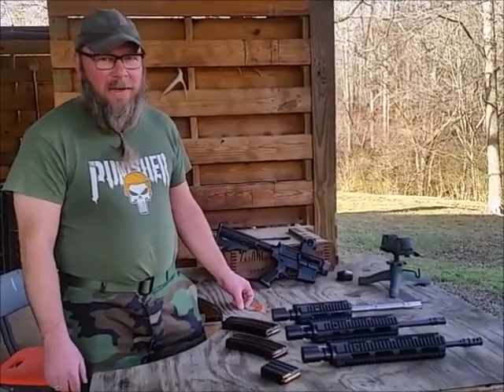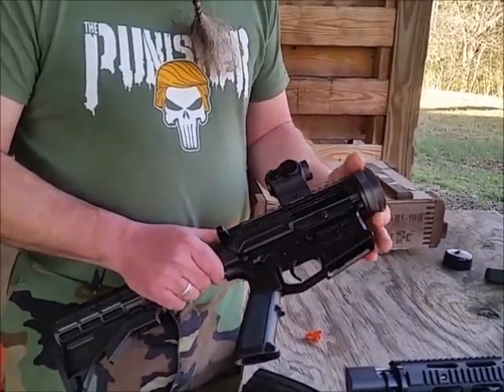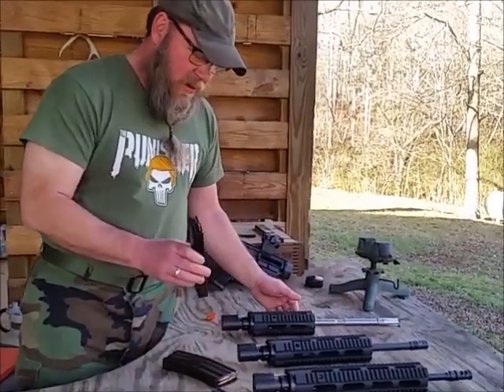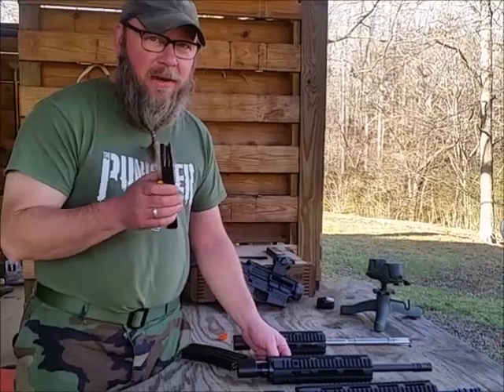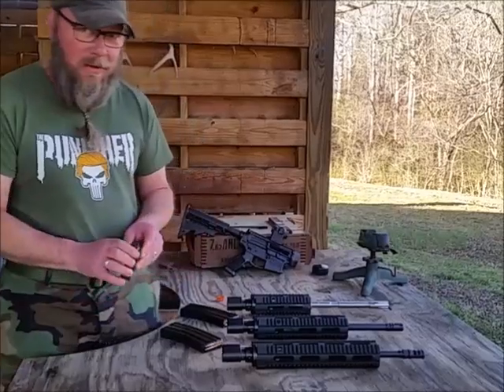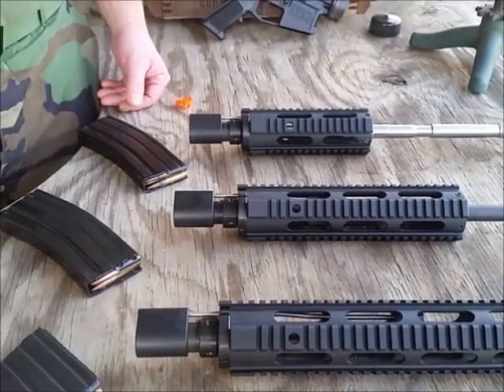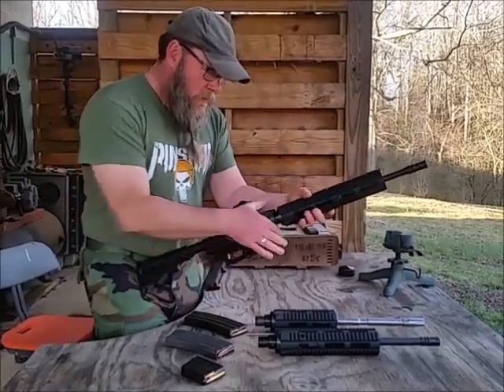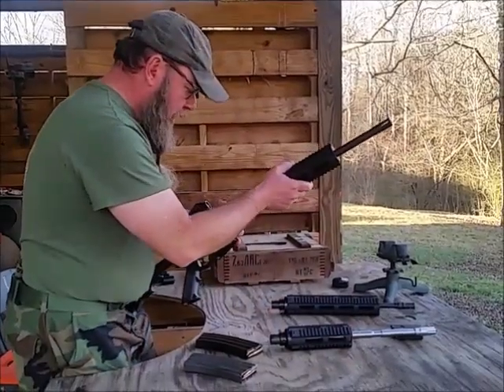NEG Three Caliber AR-15 LEO Takedown Rifle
New custom billet AR-15 three caliber rifle chambered in 5.56/.223, 300 AAC Blackout and 350 Legend.
Uses the rock solid LEO Takedown quick change barrel setup.

First barrel assembly
16" .223 Wylde 416R Stainless Steel M-4 profile 1:7" Twist Rate Barrel
Stainless Steel Gas Block Diameter: 0.750"
Muzzle Thread Pattern: 1/2"-28
Gas System Length: carbine length
Muzzle Device: Stainless Steel Projector
7 inch quad rail handguard

Second barrel assembly
16" Parkerized 300 AAC Blackout 1:8" Twist Rate Barrel
Gas Block Diameter: 0.750"
Muzzle Thread Pattern: 5/8"-24
Gas System Length: pistol length (best choice for subsonic and supersonic ammunition)
Muzzle Device: Five Port A2 Flash Hider
10 inch quad rail handguard

Third barrel assembly
16" Black Nitrided 350 Legend CMMG Barrel
Muzzle Device: Two port muzzle brake compensator
12 inch quad rail handguard

Upper and lower
NEG ABL-15, (Armalite Bullet Launcher), Billet Multi Caliber marked lower receiver
Gen 2 NEG Flat top billet upper receiver with Ejection Port Dust Cover
Mil-Spec lower parts kit with ambidextrous selector
Mil-Spec diameter six position buffer tube with M-4 type Stock
Includes two new 30 Round 5.56/300AAC magazines and one 10 round 350 Legend magazine
DSA Premium Bolt Carrier with black nitrided bolt
Bolt Carrier Type: M16 Mil-Spec